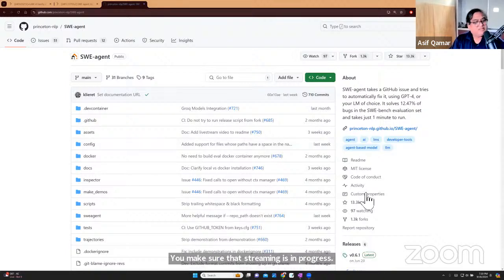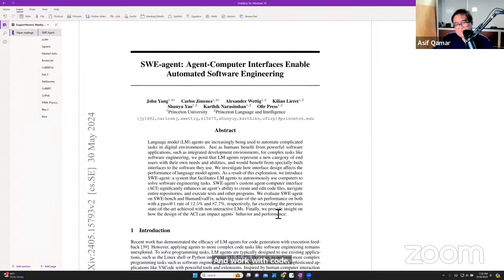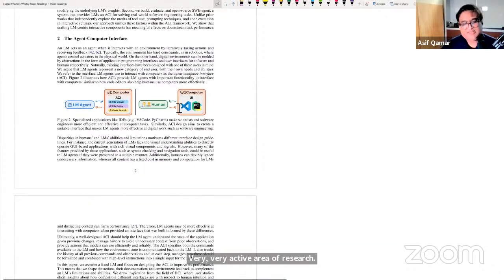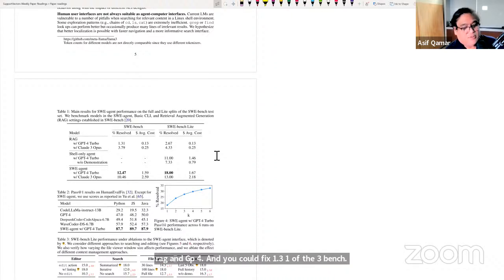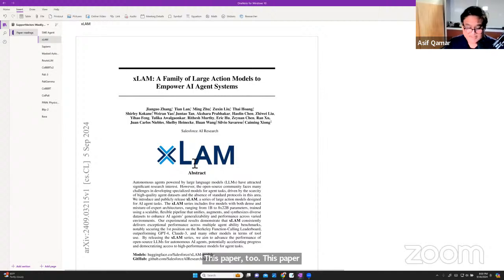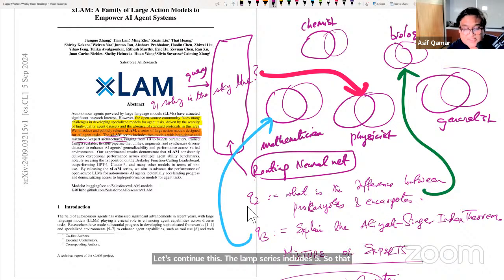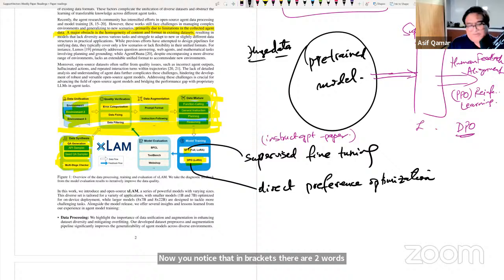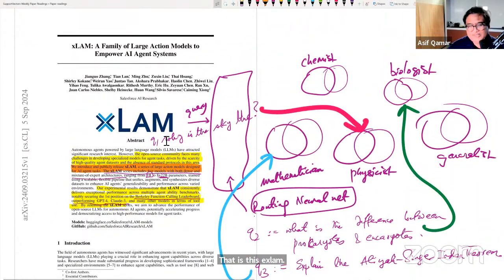[Paper Reading] xLAM & SWE-Agent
Today, we will continue our topic of AI agents, and cover the research papers, xLAM and SWE-Agent.
-The transcript captures a presentation on AI agents and large language models (LLMs) for software engineering tasks.
-Focuses on two research papers: "SWE Agent" (Software Engineer Agent) from Princeton and "XLAM" (eXtended Large Action Models).
SWE Agent Paper:
-Discusses the development of the Agent Computer Interface (ACI), designed specifically for LLMs to improve interactions in tasks like programming and debugging.
-Highlights how LLMs struggle with human-centric interfaces like Linux shells.
 - ACI enhances AI’s autonomy and performance, achieving state-of-the-art results on software engineering benchmarks.
XLAM Paper:
-Briefly introduces the concept of XLAM models, which will be discussed further later in the presentation.
-Focuses on action-based reasoning tasks, agentic models, and benchmarks.
-Emphasizes the need for specialized tools and interfaces to optimize AI's role in software engineering.
-Discusses fine-tuning techniques, including data augmentation and cleaning, and their significant impact on model performance.
-Smaller models, such as 7 billion parameter LLaMA, can achieve results close to state-of-the-art larger models like GPT-4 in specific tasks.
-Concludes with insights on data quality's importance in improving AI model performance and potential advances in AI agent design.